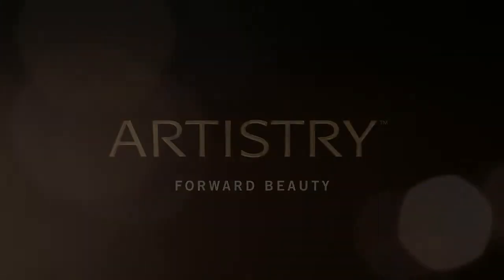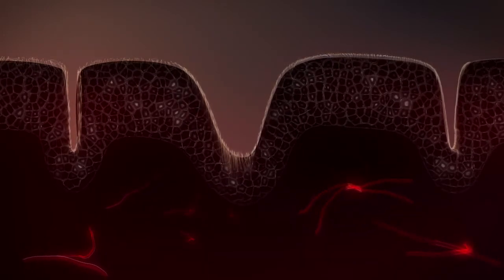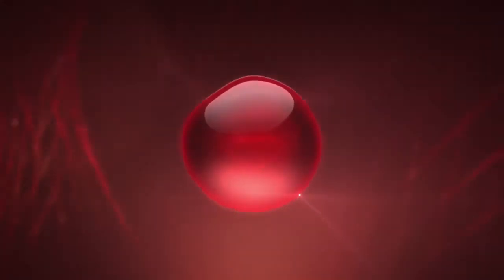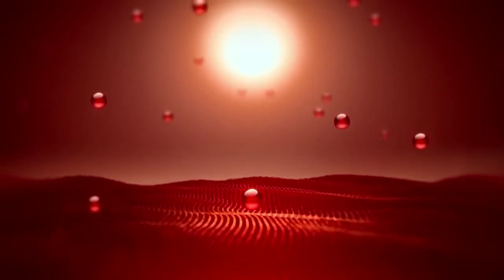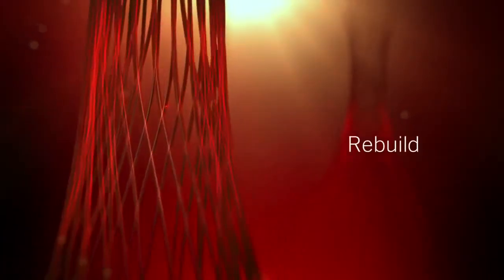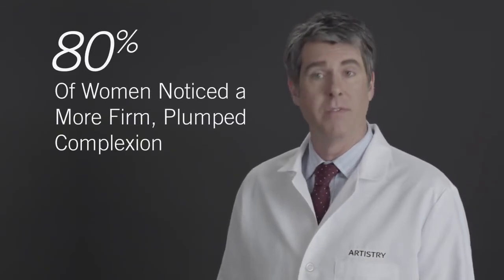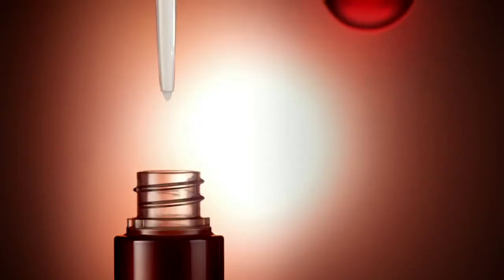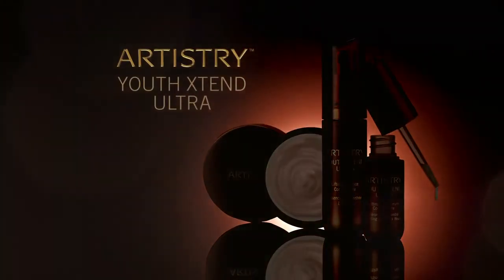ARTISTRY YOUTH XTEND ULTRA - HD